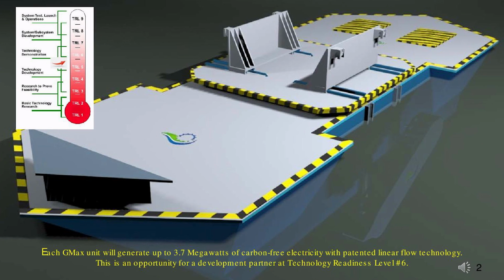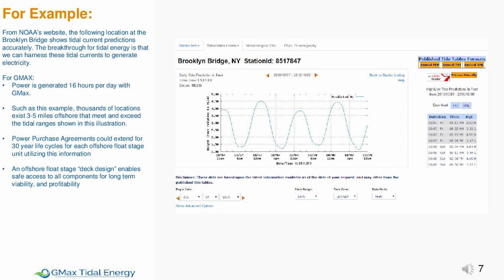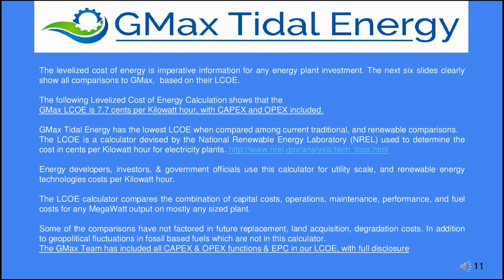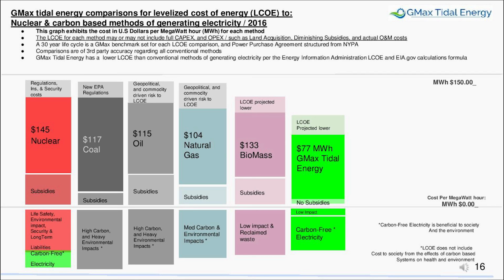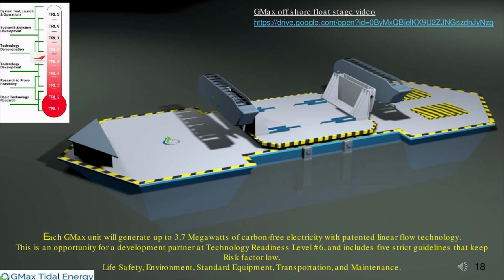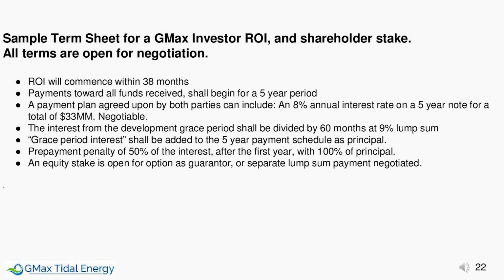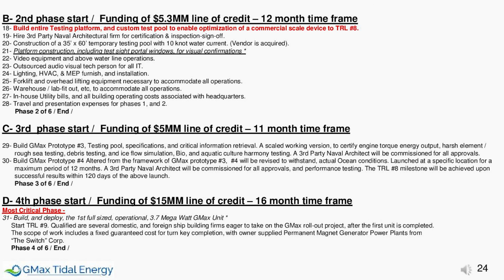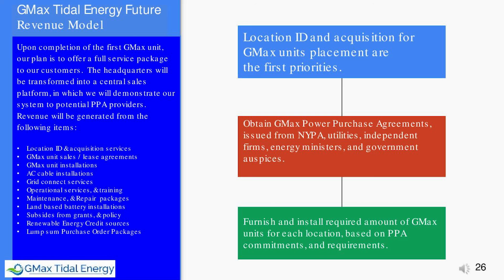GMax Tidal Energy Development Partnership Presentation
GMax Tidal Energy generates electricity from predictable tidal currents, using a dynamic float stage system combined with linear flow technology.  The pilot vessel output is designed for 3.3 megawatts nameplate electricity capacity per modular float stage. We are pleased to announce A nationwide permit for the New York Pilot Project issued to GMax Tidal Energy, starting in the in the East River of New York City, as of June 2024. This video is a detailed presentation for investors review regarding a development partnership toward commercializing utility-scale GMax tidal power.

GMax Tidal Energy represents a cutting-edge 100% carbon-free electricity and (HIPP) peak power storage system that harnesses tidal currents to generate the electricity. The pilot project aims to establish a nameplate electricity output value for future 5-7 mile near-shore grouped locations at 1000 Megawatts. Ongoing pre-feasibility1 locations are presently being selected within the USA that would provide predictable utility-scale electricity in concentrated areas utility substations.

The project has garnered approval from 15 specific authorities across city, state, and federal jurisdictions, highlighting its thorough examination and acceptance in terms of operational harmony and combined environmental benefits. This support underscores the project’s potential to deliver substantial clean power through innovative technology that meets US Department of Defense Technology Readiness standards.